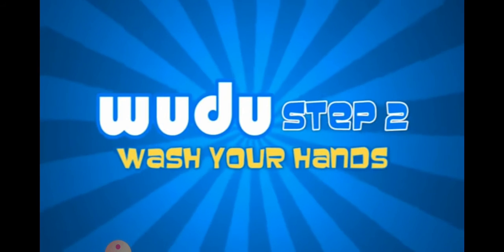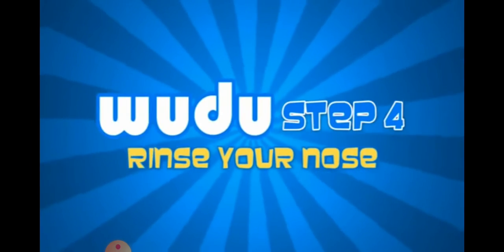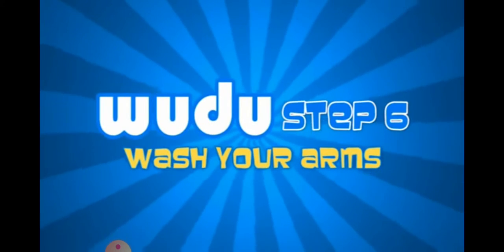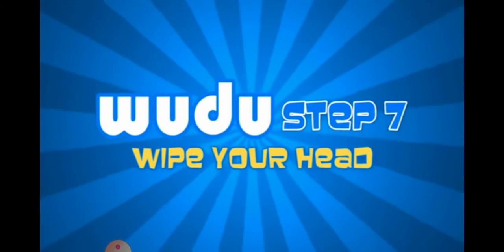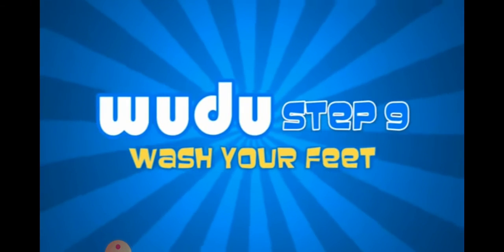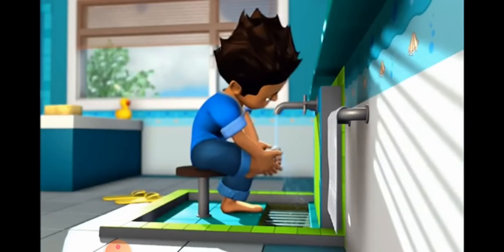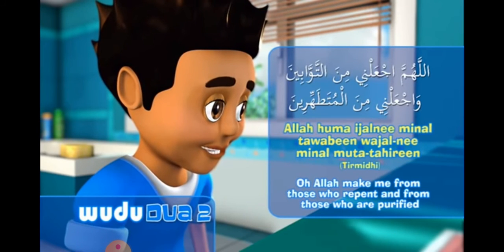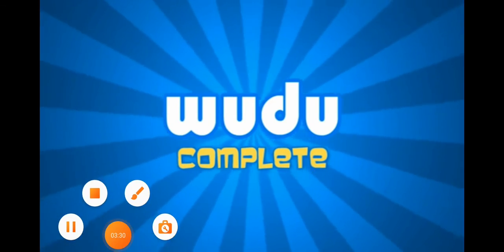How To Make Wudu